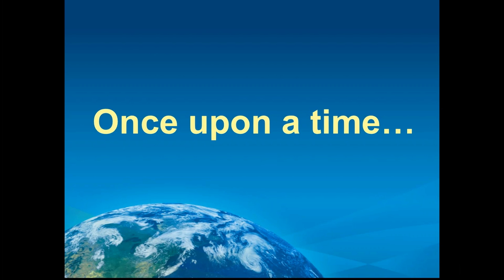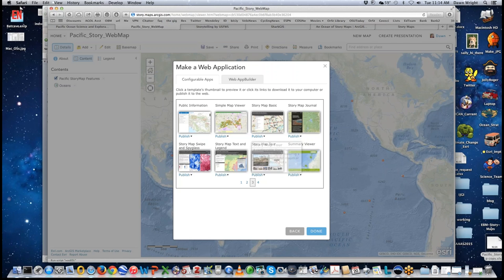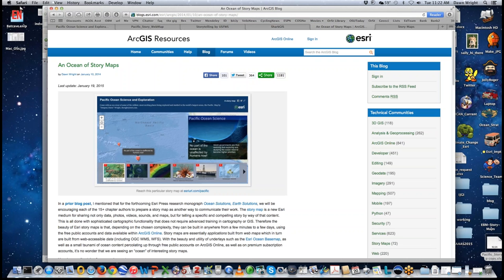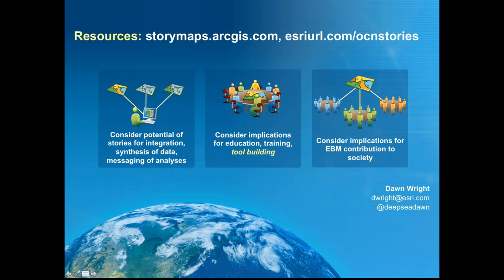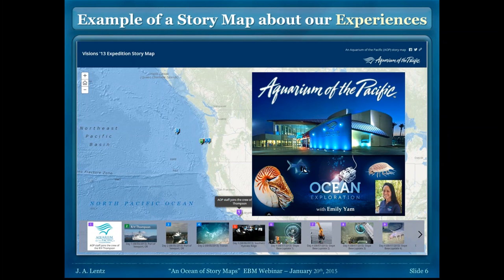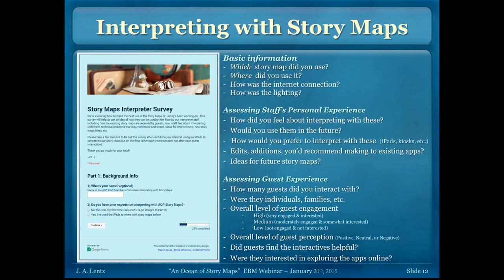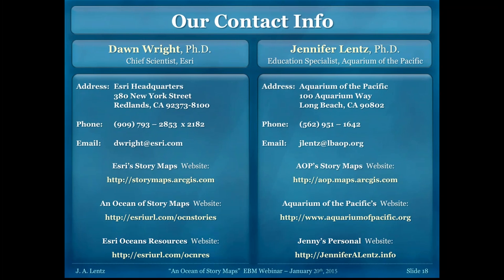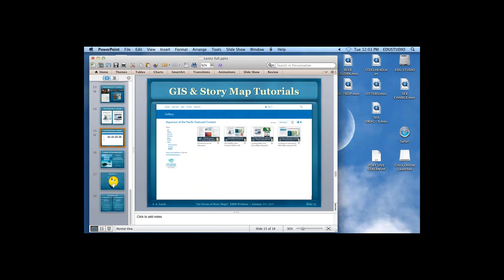An Ocean of Story Maps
This webinar originally aired on 20 January 2015.

The story map is a relatively new medium for sharing not only data, photos, videos, sounds, and maps, but for telling a specific and compelling story by way of that content. Story map apps provide the user with sophisticated cartographic functionality that does not require advanced training in cartography or GIS. Story maps are essentially web map applications built from web maps, which in turn are built from web-accessible data (including OGC WMS, WFS). Depending on the chosen complexity of a story map, it can be built in anywhere from a few minutes to a few days. With the beauty and utility of underlays such as the Esri Ocean Basemap, as well as a small tsunami of ocean content percolating up through a host of open data sites, there are powerful stories being told about coastal zone management, conservation, exploration and other forms of scientific field work. These stories are informing, educating, entertaining, and inspiring decision-makers on a wide variety of coastal issues. This presentation will take the audience on a small tour of a growing catalog of coastal and ocean story maps, many of which are accessible via MarineCadastre.gov and NOAA’s Digital Coast. It will also highlight the various resources available for building and deploying story maps, and discuss the utility of this medium for presenting, not just photos and videos, but more analytical results.

This webinar was presented by Dawn Wright, Chief Scientist at Esri, and Jenny Lentz, Education Specialist at the Aquarium of the Pacific.